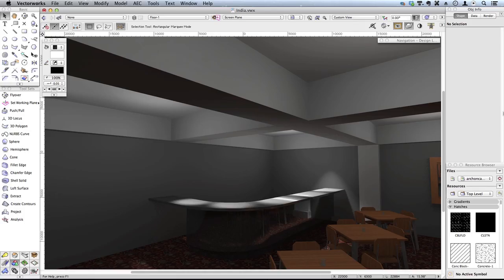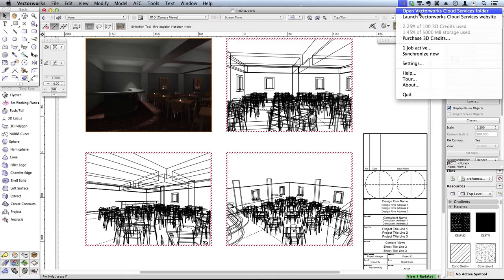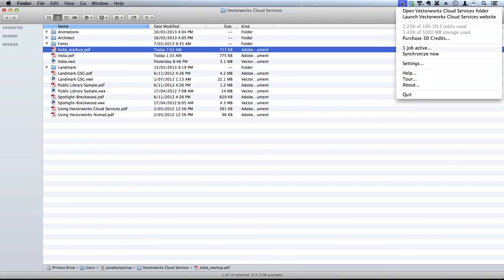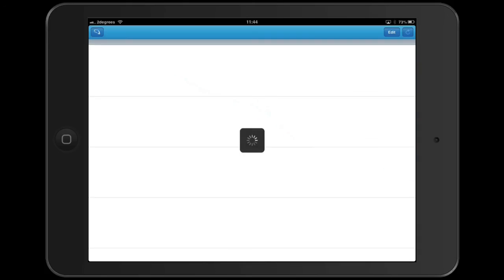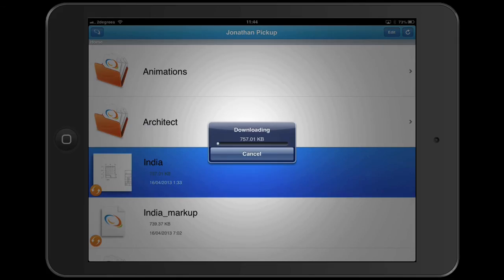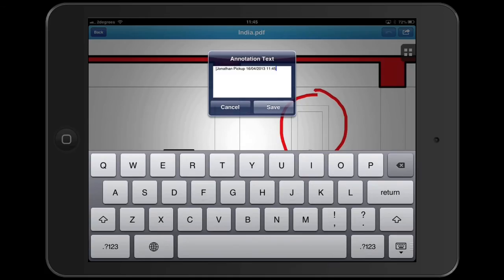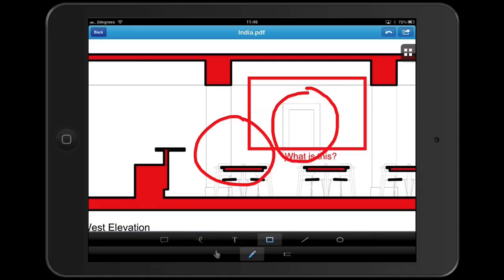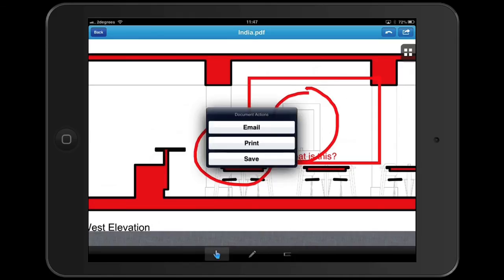podcast149 - Vectorworks Service Select on a Macintosh and iPad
With Vectorworks Service Select to get the opportunity to use Vectorworks Cloud Services. This allows you to use Vectorworks' servers to process your sheet layers and rendered views to create PDF files for your projects. You can then access these PDF files from your computer or from an iPad or Android tablet.

A used requested a mac/ipad version...